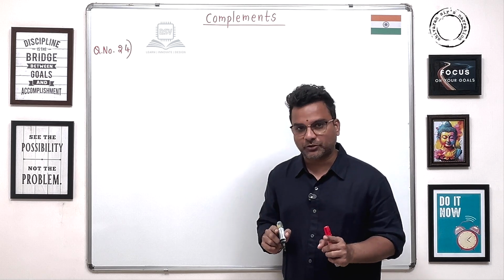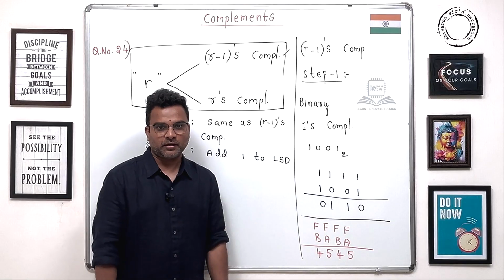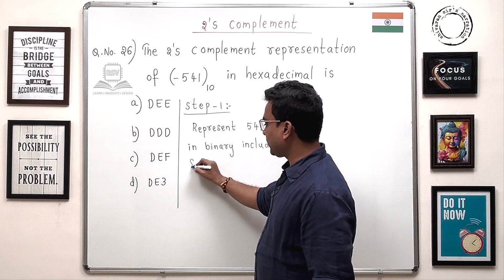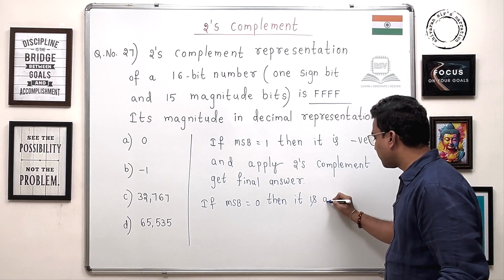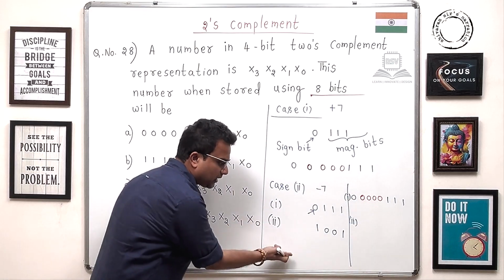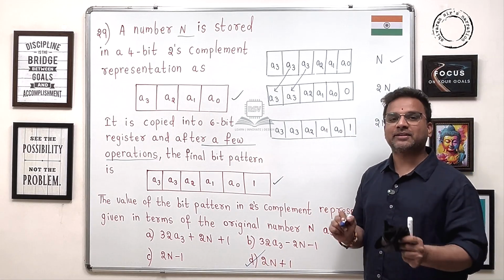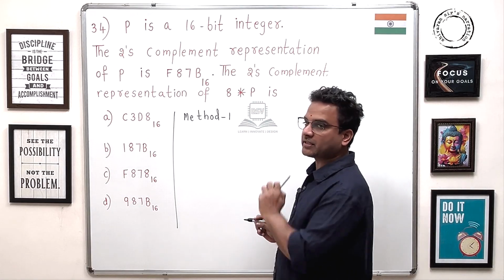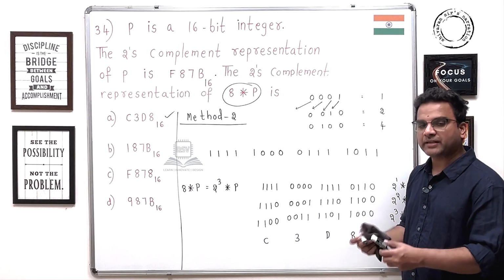Complements Marathon | VLSI Industry Readiness | Shivaram | Deep Silicon VLSI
📢Unlock the power of Complements in number systems with this marathon session!
Whether you’re a student preparing for exams, a teacher looking for clear explanations, or a curious learner, this video takes you from the basics to advanced applications.
💡We’ll explore 1’s Complement, 2’s Complement, 9’s Complement, 10’s Complement, and their role in binary arithmetic, subtraction, error detection, and computer architecture.
💭By the end, you’ll have a rock-solid understanding of how Complements simplify calculations and form the backbone of digital systems.

🎯 Motivation
📌Simplify arithmetic: Complements eliminate the need for complex subtraction rules.
📌Bridge to computer science: Complements are the foundation of binary arithmetic in processors.
📌Exam readiness: Complements frequently appear in competitive exams and university courses.
📌Conceptual clarity: Builds intuition about how computers "think" in terms of numbers.

✅ Benefits
📌Strong fundamentals: Gain mastery over number systems.
📌Problem-solving speed: Complements make calculations faster and more accurate.
📌Practical applications: Essential for digital electronics, computer architecture, and error detection.
📌Confidence boost: Handle tricky exam questions with ease.

📈 Learning Outcomes
📌By watching this marathon, you will:
📌Understand 1’s and 2’s Complement and their role in binary subtraction.
📌Master 9’s and 10’s Complement for decimal system operations.
📌Apply Complements in subtraction without traditional borrowing.
📌Connect theory to practice in computing and digital electronics.
📌Solve exam-level problems with confidence.